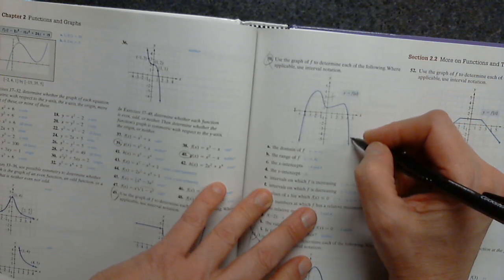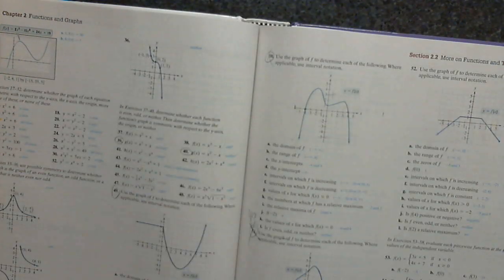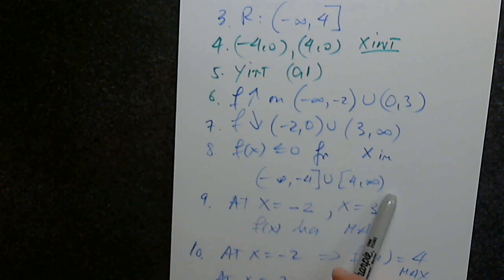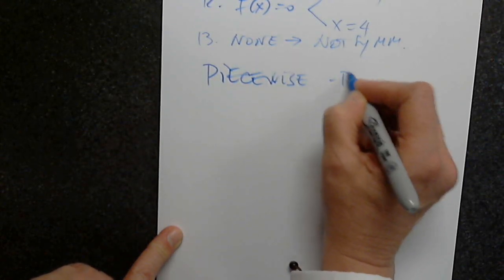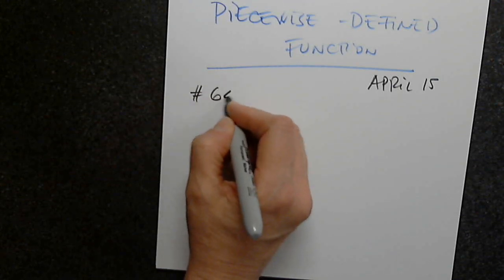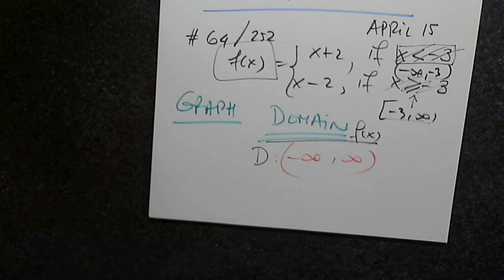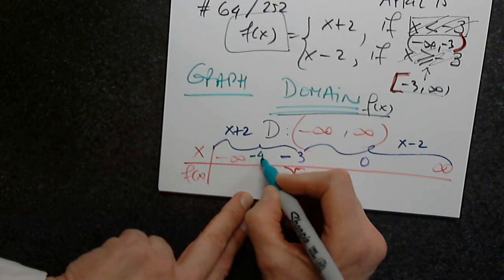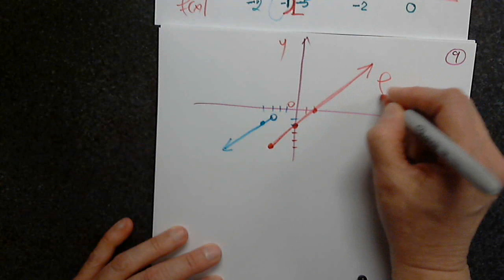MAT 137 550 SECTIONS 2.1 AND 2.2 PART 2 FEBRUARY 1O